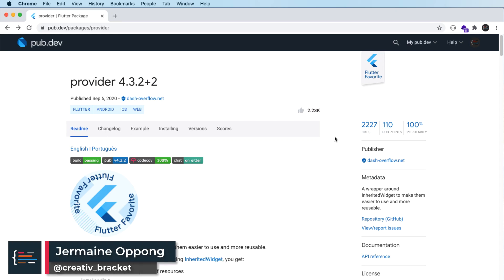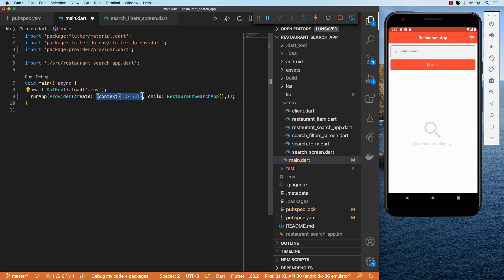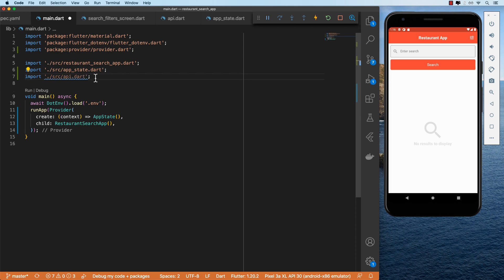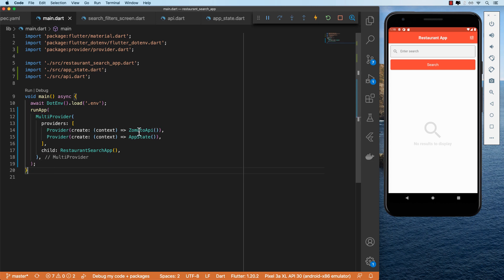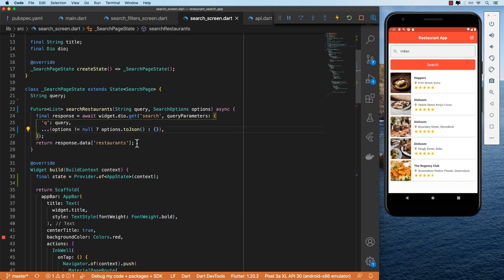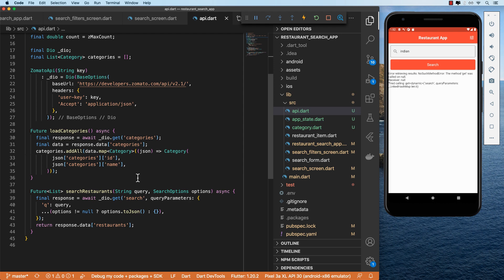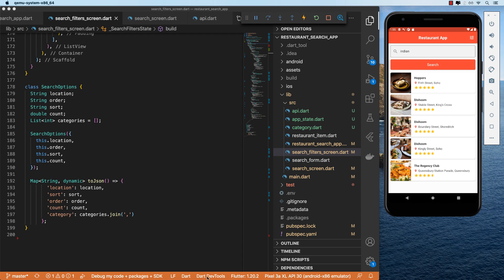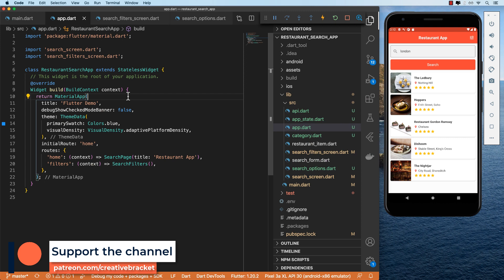Flutter Provider Tutorial | Restaurant Search App with Zomato API (Part 4: State management)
Provider is a well-known state management solution for Flutter apps. It wraps InheritedWidget and that allows us to define an object at one area of the widget tree which in turn is accessible to its descendant widgets. We will learn how Provider can help us have clean code by fully completing the search filtering flow of the app.

0:00 - App Demo
0:41  - Intro
0:52  - Add Provider and setup example
2:56 - Create state object with search options
5:56 - Create ZomatoApi class
7:34 - Refactor solution
14:52 - Implement named routes
16:35  - Outro

Please leave us your feedback in the comments, and let us know what you would like us to demonstrate next! You can reach out in the comments below or on Twitter using